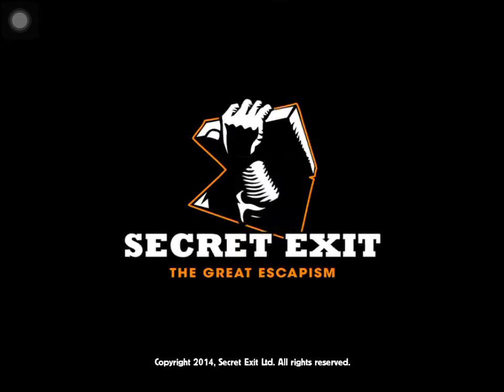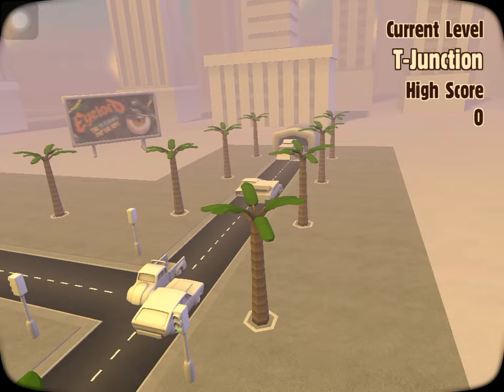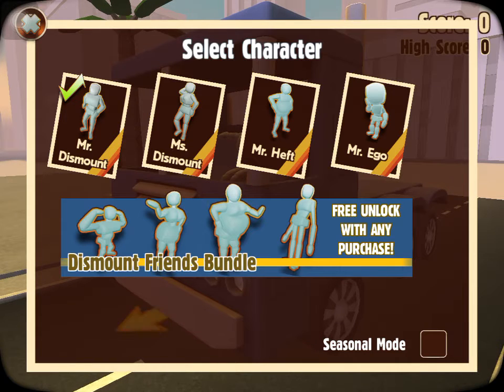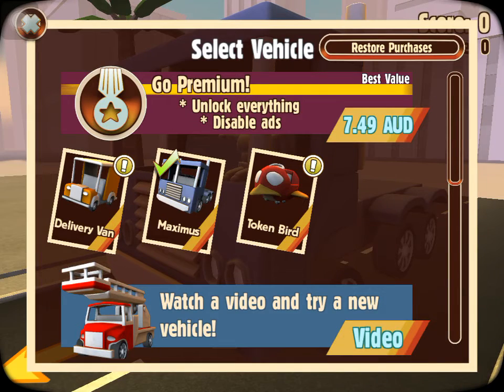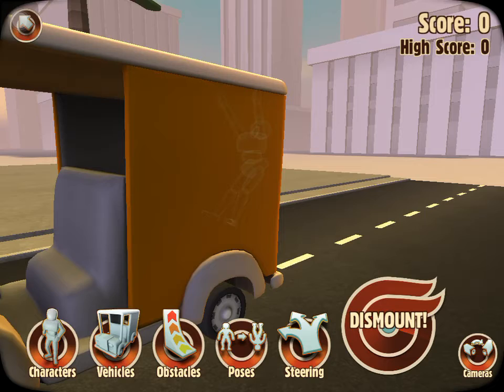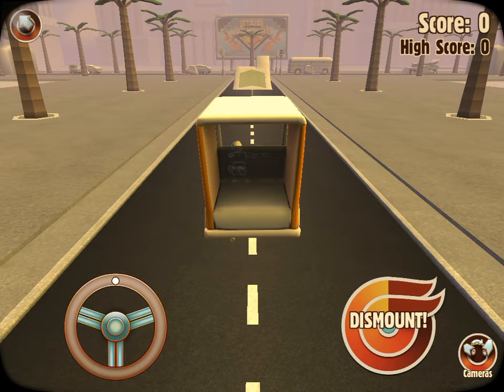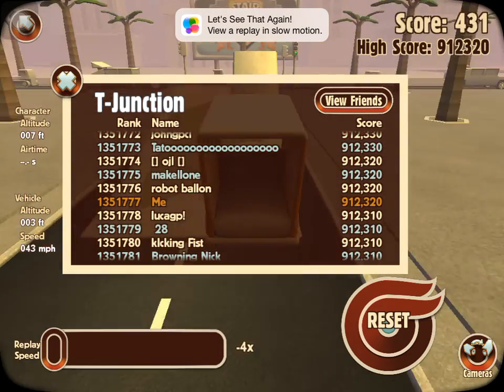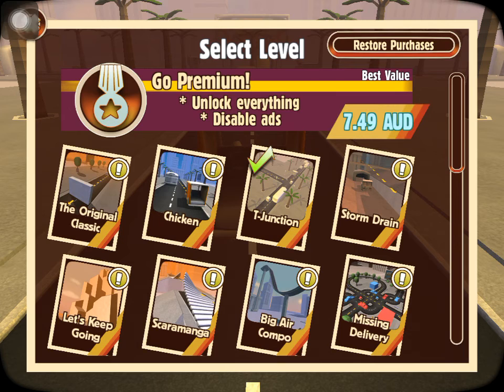Car Craziness Plays... Turbo Dismount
Woooooo!